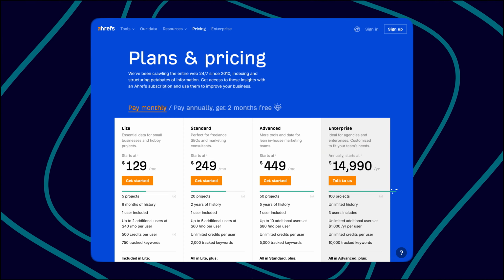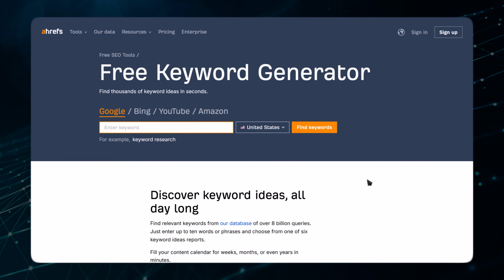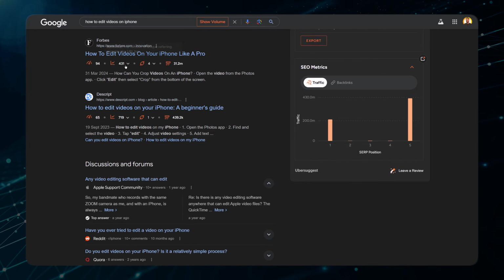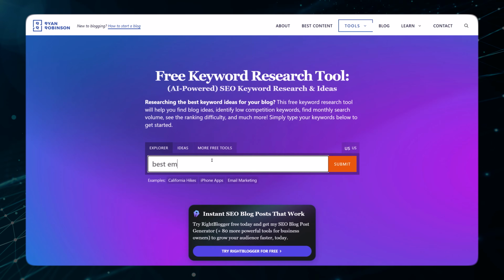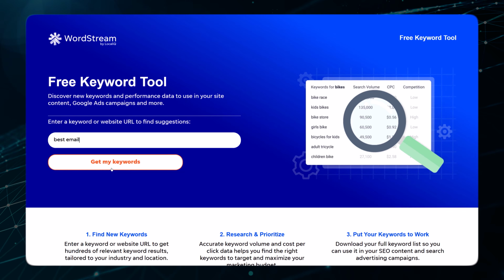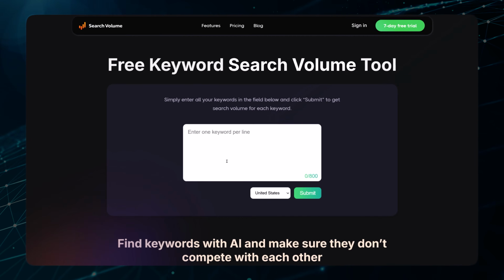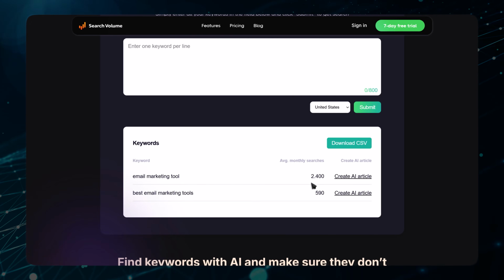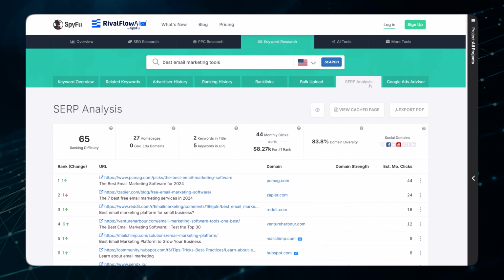5 Best Free Tools For Blog | Free Blogging Tools in 2026 | SEO Tools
In this video, we explore top resources that can help you optimize your blog, improve SEO, and grow your audience—all without spending a dime. Perfect for bloggers looking to enhance their content and online presence on a budget!

🛠️ Here’s the List of Tools

These 4 Books You Should Read📚
📈The Lean Startup
💰Psychology of Money
💼Zero to One
🕒The 5 AM Club

Tech I Use For My Videos:
💻MacBook Air M1
📺LG 29' Ultrawide Monitor
🎥Canon 200D II
🎙Blue Yeti Mic
⽴Tripod Stand
💡Light Stand
🔅Godox Softbox
🔦Studio Light
🎧Logitech Headphone
⌨️Dell Mouse & Keyboard
🖱Logitech Mouse